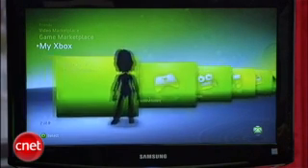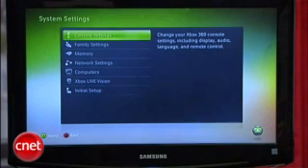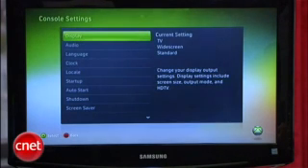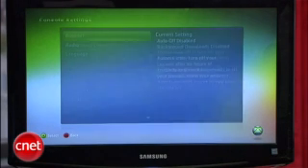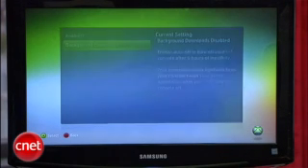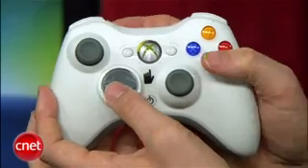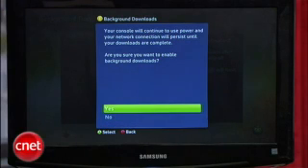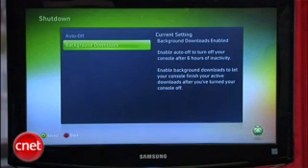How to download videos and games while your Xbox 360 is turned off.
Here is a quick tip on how to download movies and games on your 360 while it is turned off. This feature is known as background downloads.